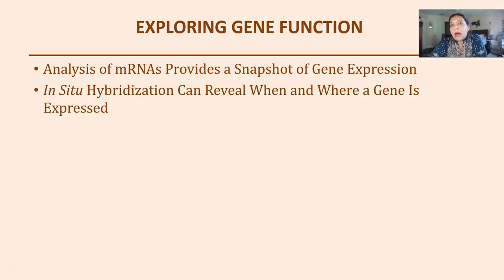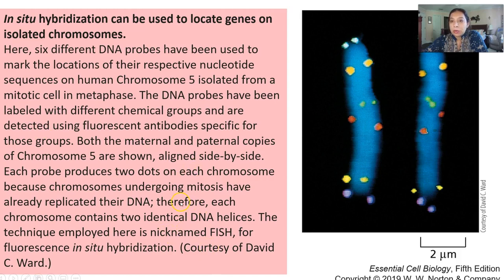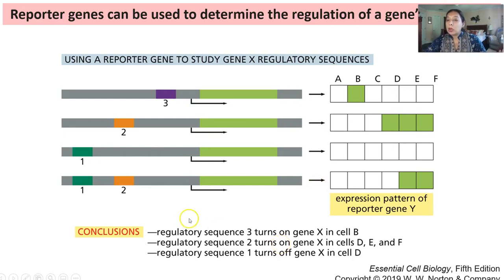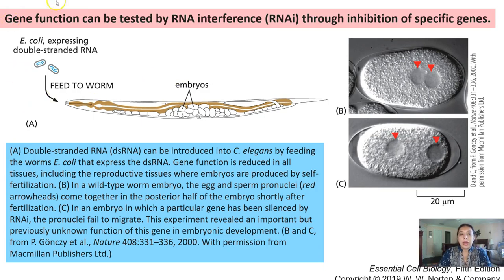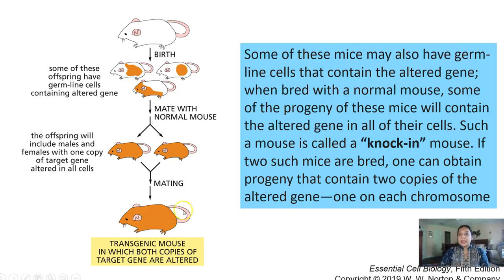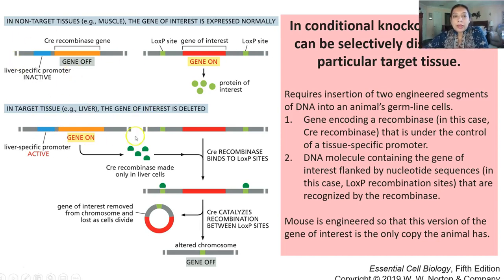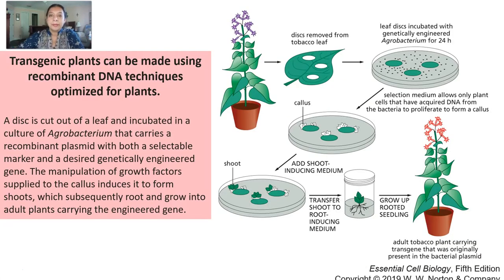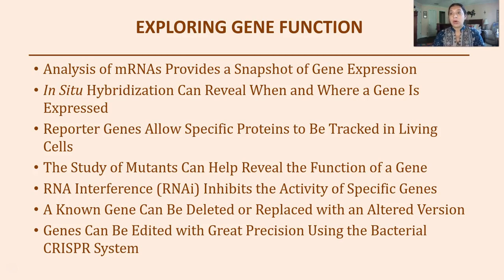Exploring Gene Function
Analysis of mRNAs Provides a Snapshot of Gene Expression
In Situ Hybridization Can Reveal When and Where a Gene Is Expressed
Reporter Genes Allow Specific Proteins to Be Tracked in Living Cells
The Study of Mutants Can Help Reveal the Function of a Gene
RNA Interference (RNAi) Inhibits the Activity of Specific Genes
A Known Gene Can Be Deleted or Replaced with an Altered Version
Genes Can Be Edited with Great Precision Using the Bacterial CRISPR System